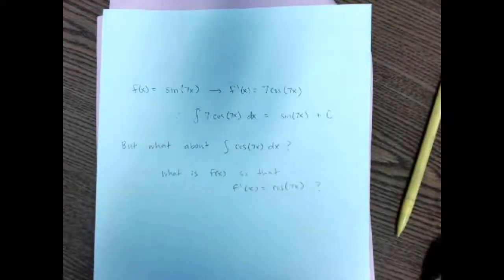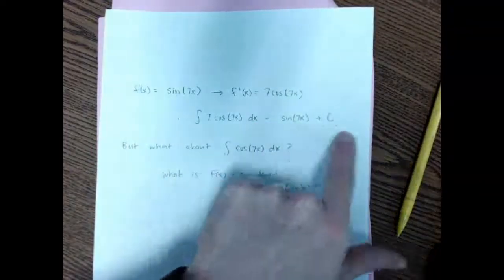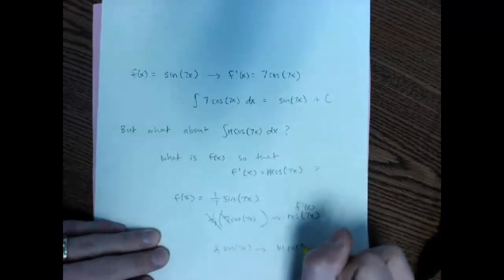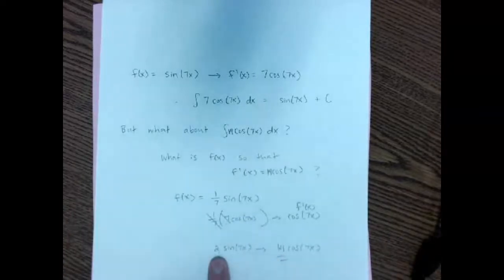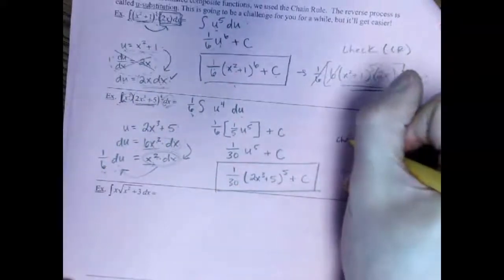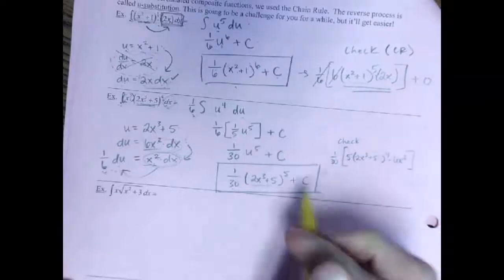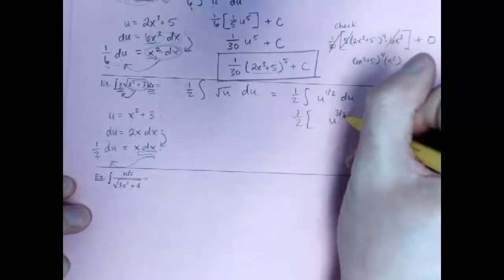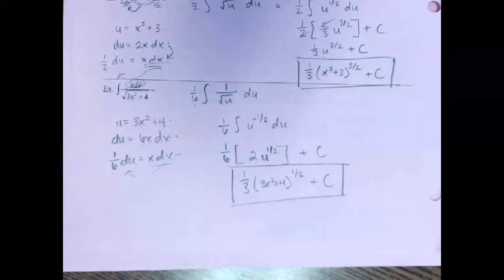Calculus: U-Sub Part 1